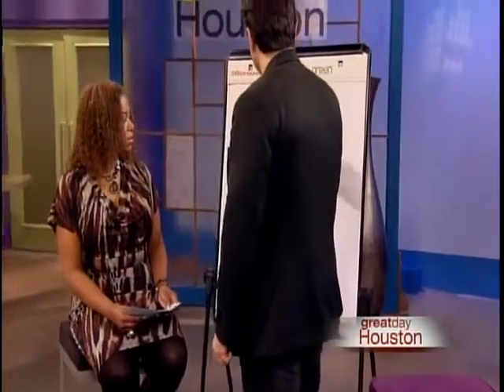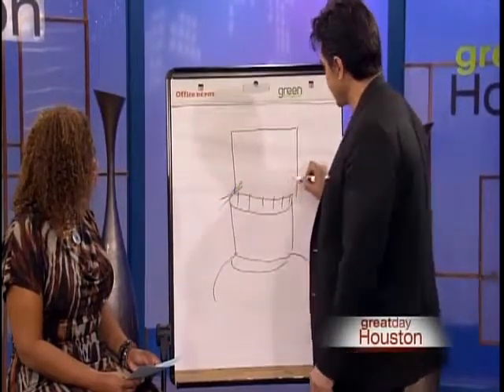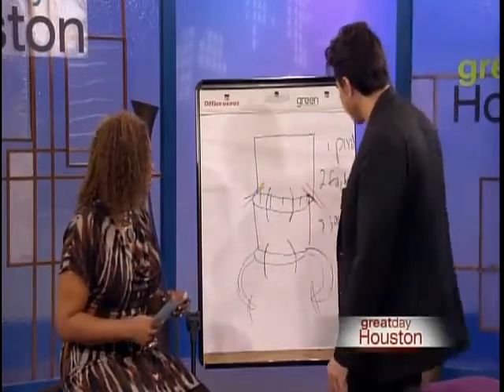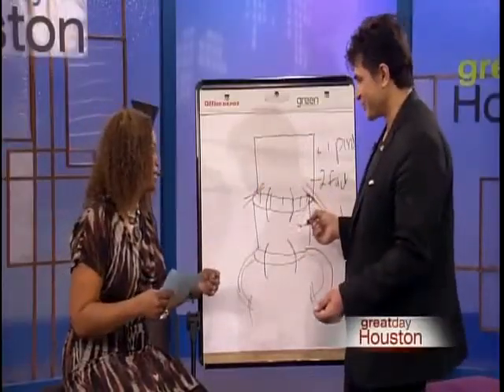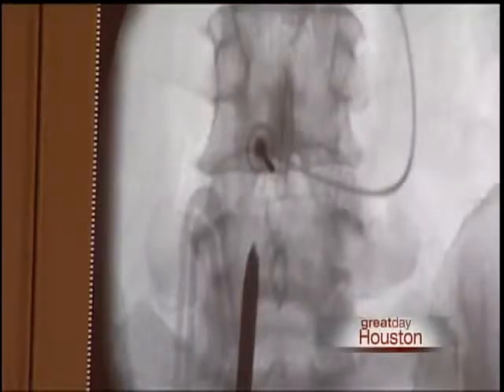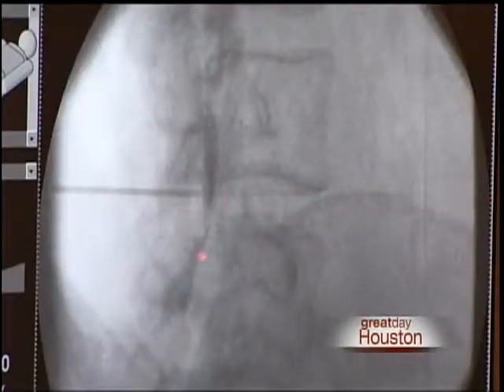Dr Pavin Grover on Debra Duncan 2